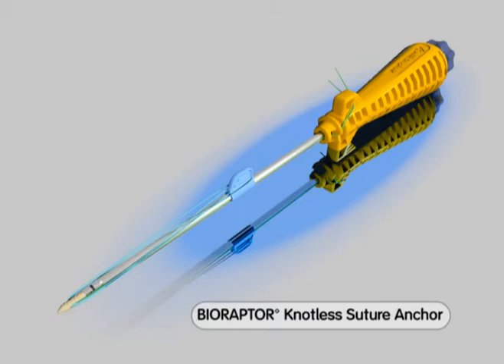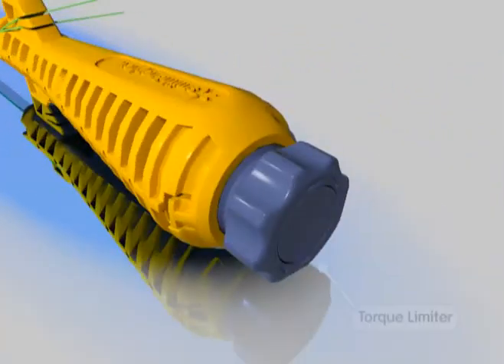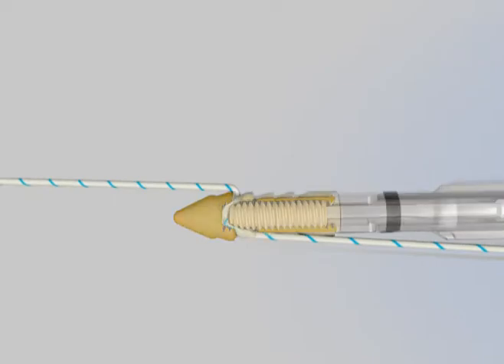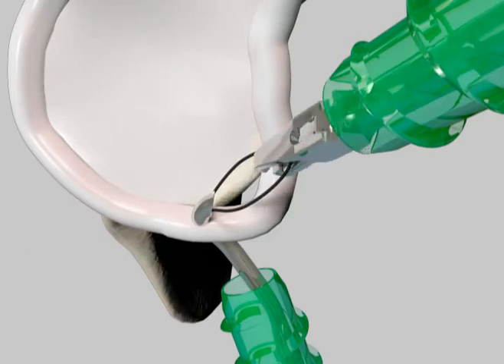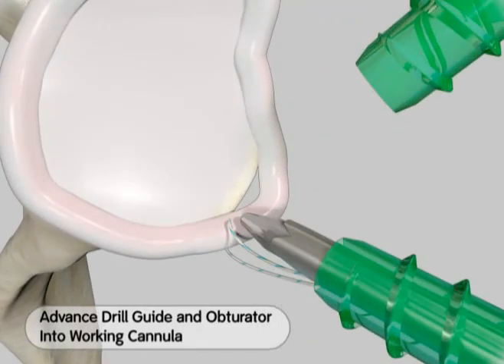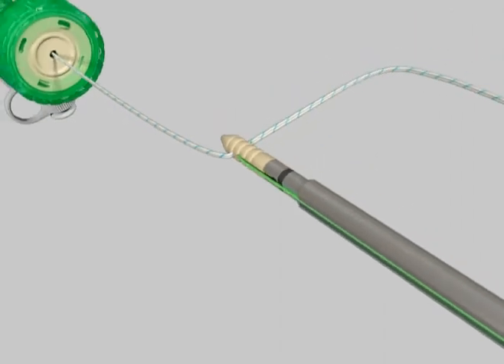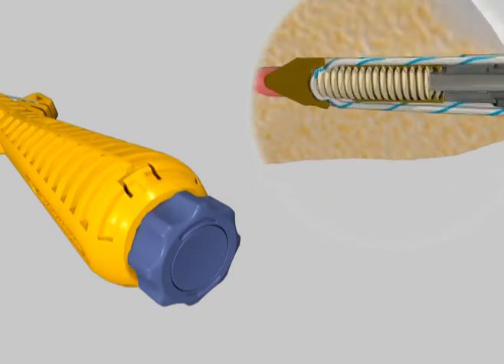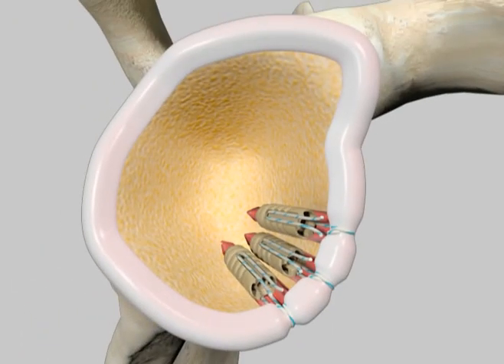Bioraptor knotless Shoulder